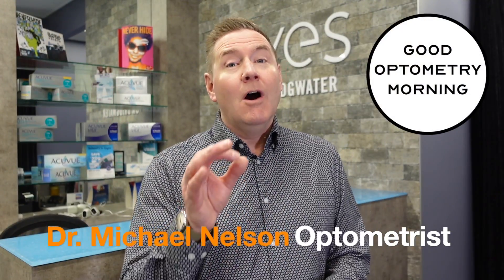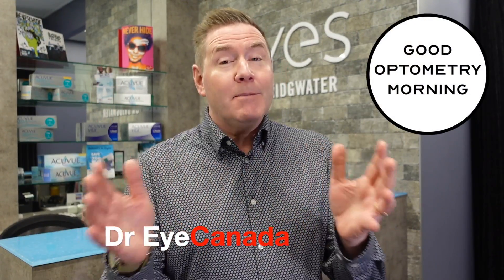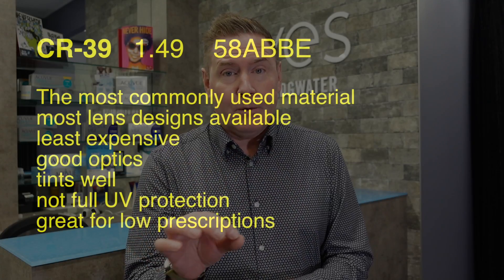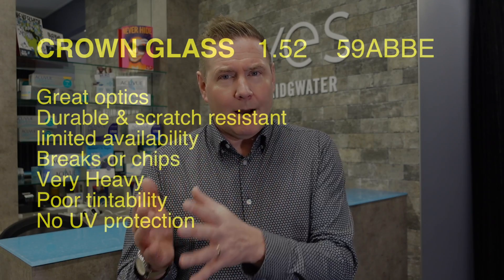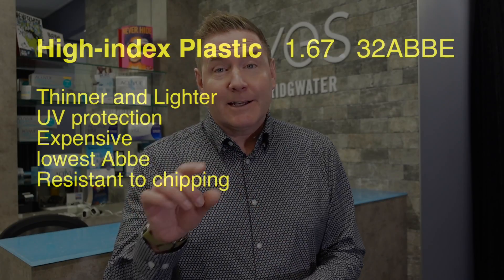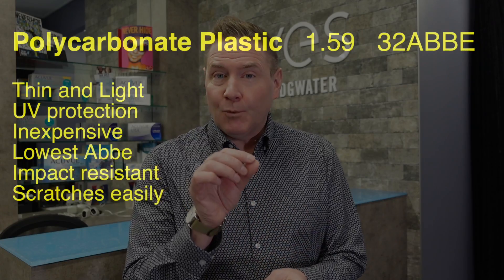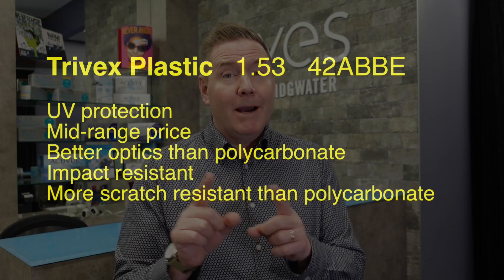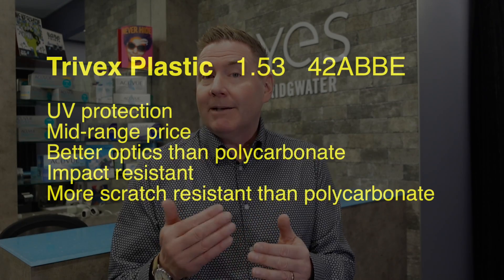BEST LENS MATERIALS FOR GLASSES explaned by Dr. EyeCanada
BEST LENS MATERIALS FOR GLASSES

This video talks about the options for the best lens materials for your eyeglasses.

 Youtube Eye Doctor, optometrist Dr Michael Nelson also known as Dr. EyeCanada  explains what the options for materials in your glasses are.  Doctor Eyecanada explains refractive index, abbe value, thickness and optics

Winnipeg Optometrist

Eye Clinics
Waverley Eye Care Centre, Winnipeg, Manitoba, Canada